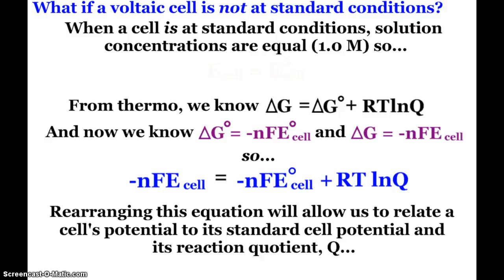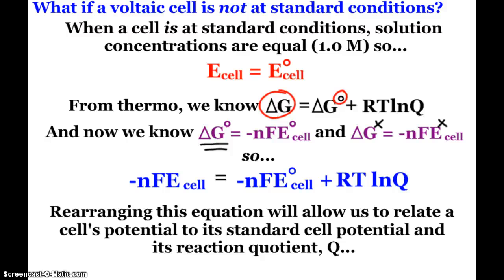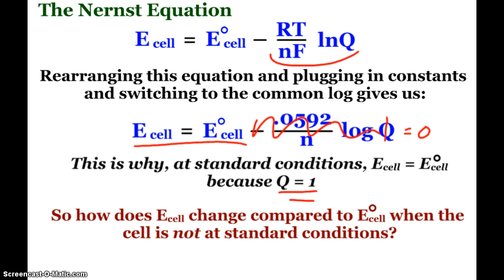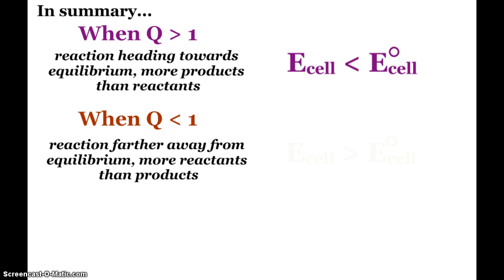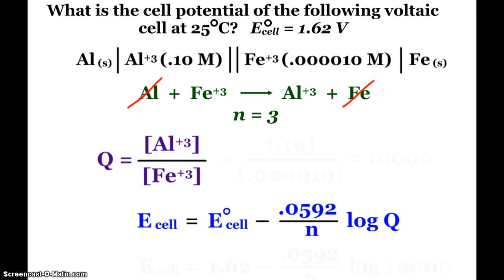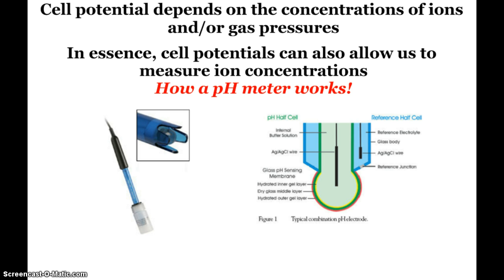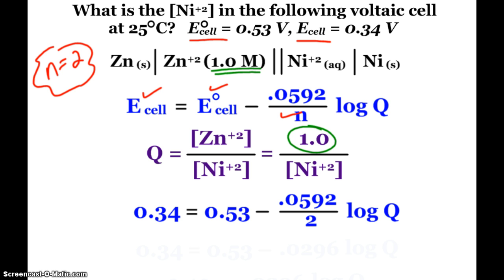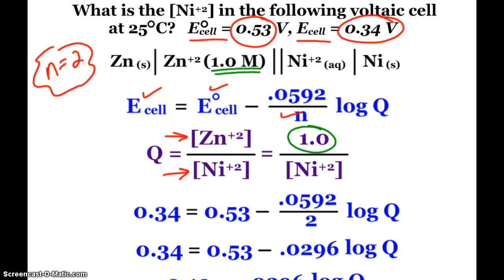AP Chemistry Electrochemistry: The Nernst Equation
Looking at voltaic cells that are not at standard conditions, and using the Nernst Equation to calculate Ecell and unknown solution concentrations.